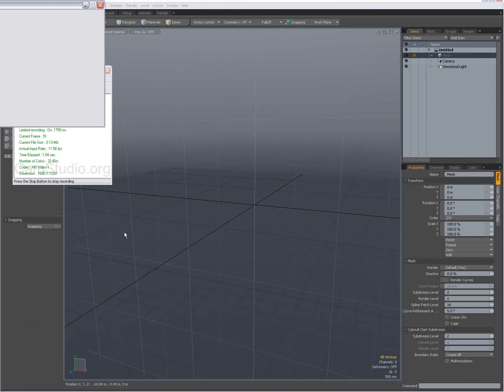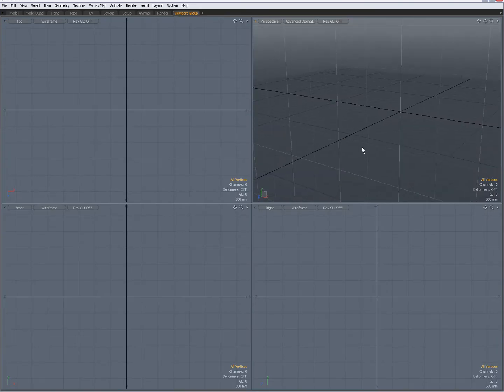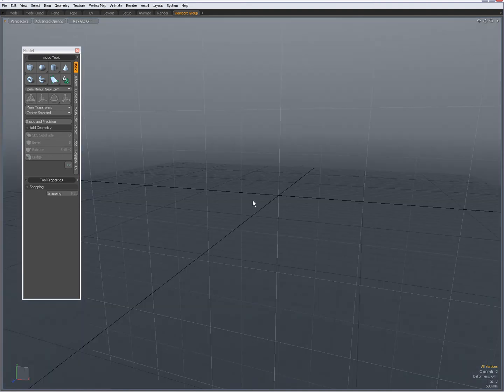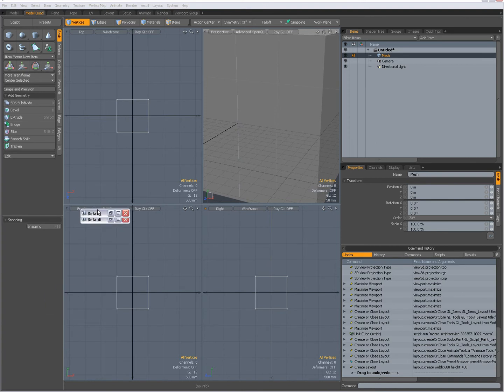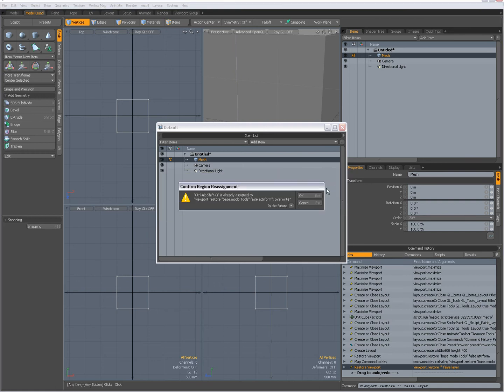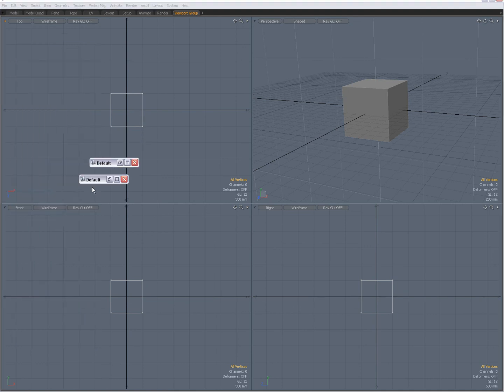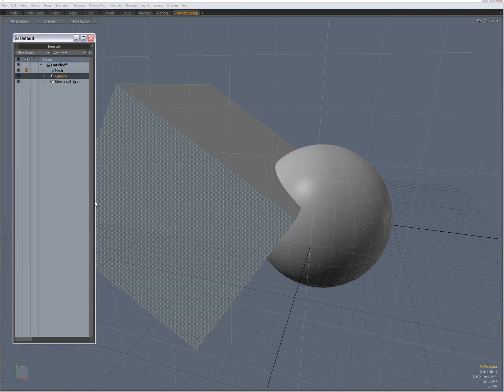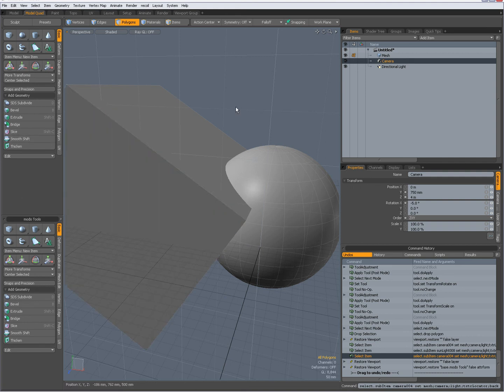0049 modo Custom Interface Tips 2.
Some tips for customizing modo's interface part 2.